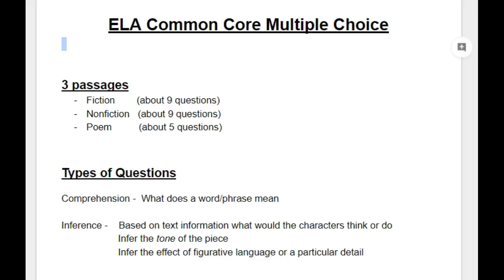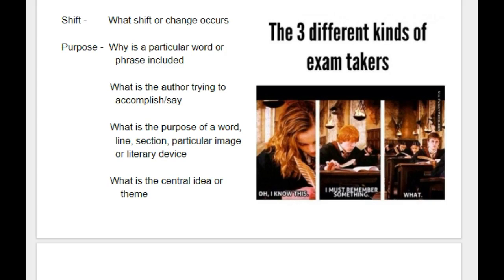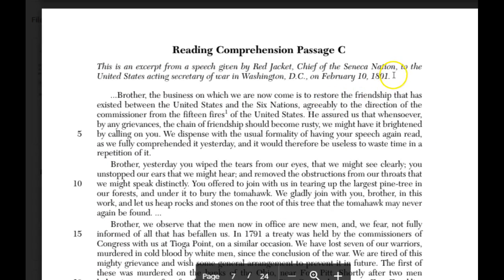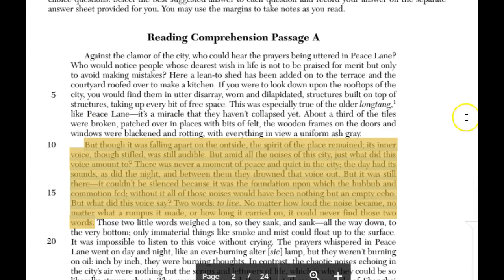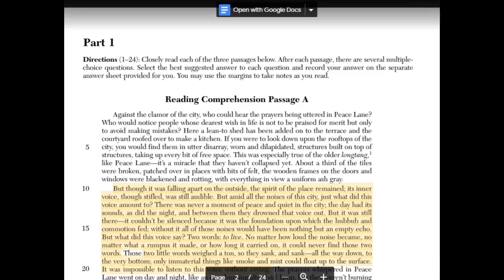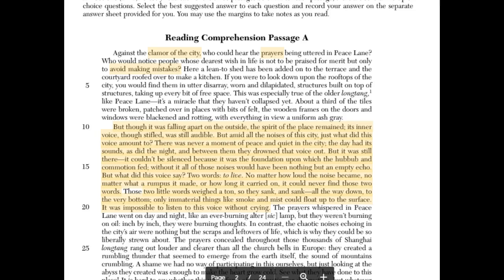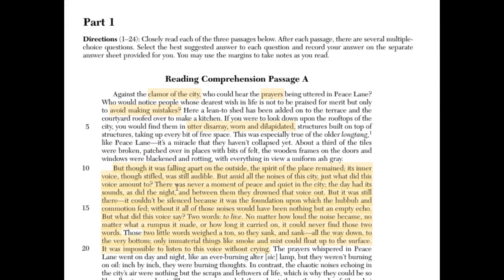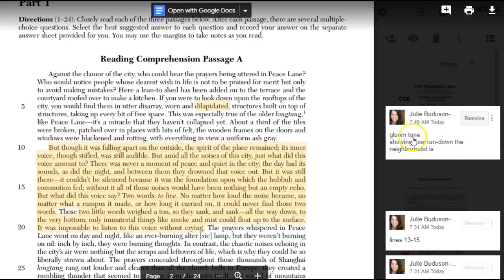MC tips and longtang passage